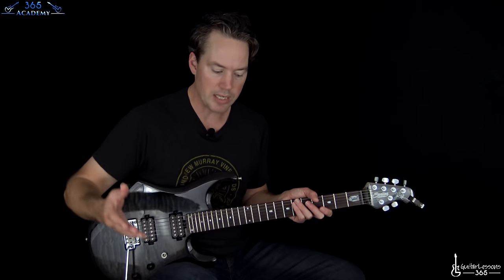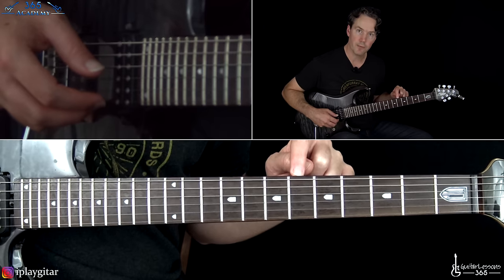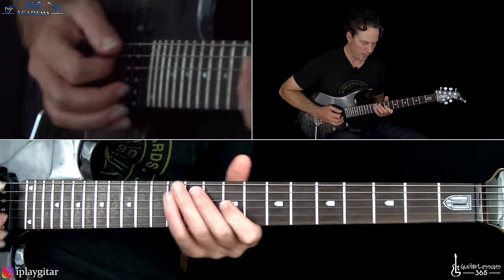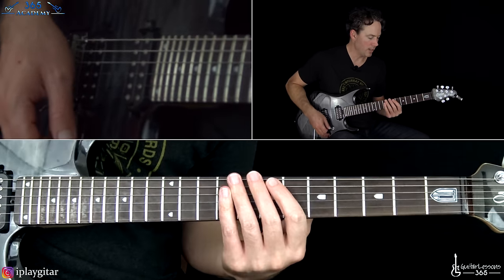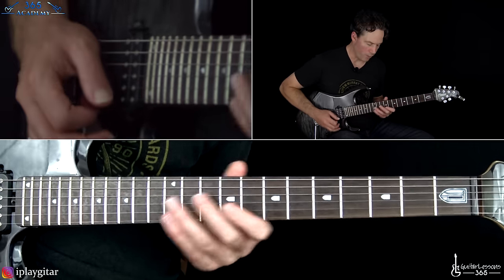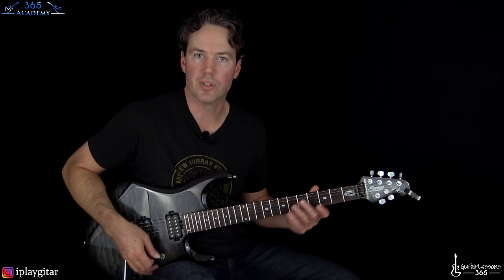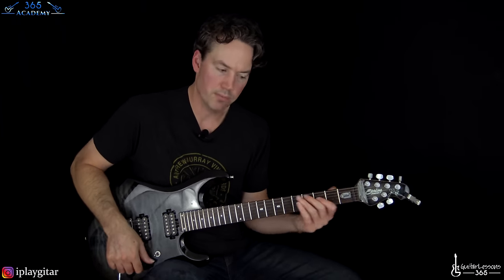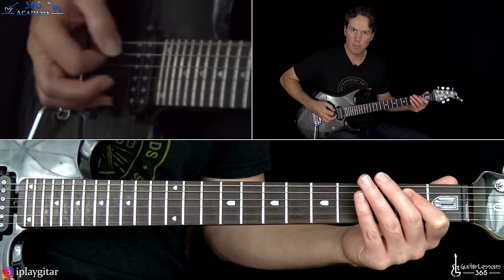Buried Alive Guitar Lesson (Full Song) - Avenged Sevenfold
In this Buried Alive guitar lesson video, I will show you how to play this Avenged Sevenfold hit note-for-note in it's entirety

The tuning is standard tuning.

There is a ton of guitar work to cover in this one from both Zacky Vengeance and Synyster Gates.

From the very cool fingerpicked intro, to all the riffs, harmony lines and solos, all of it is here.

This probably the longest lessons in the history of the site just because there is so much to cover.

I will go through each section of the song in the order that each appears on the original recording. Hold on tight because this one is gonna get crazy!

Carl...